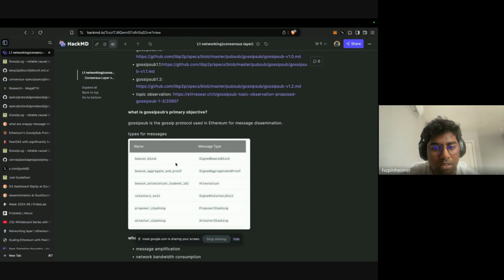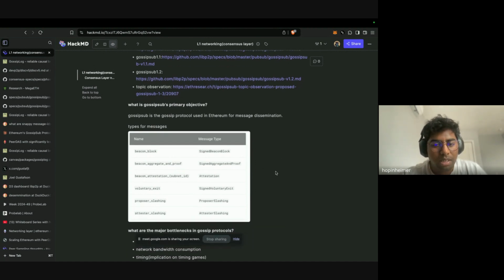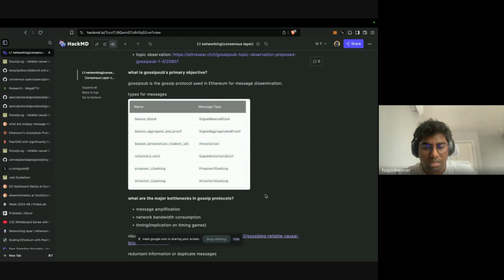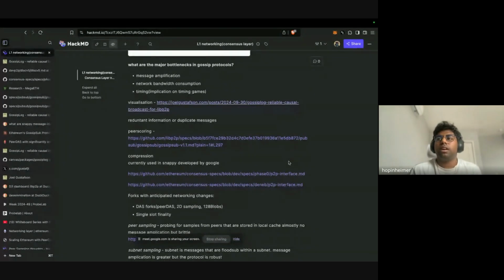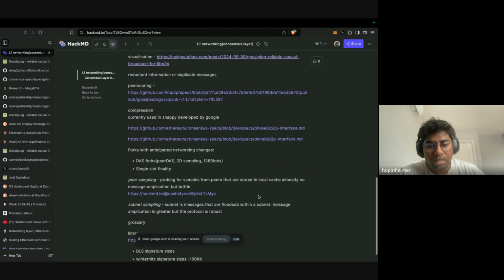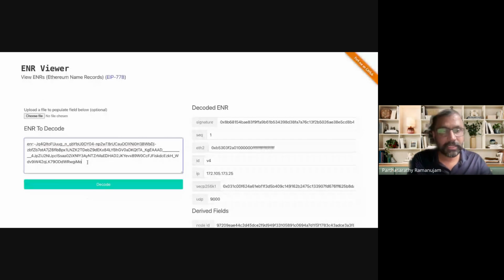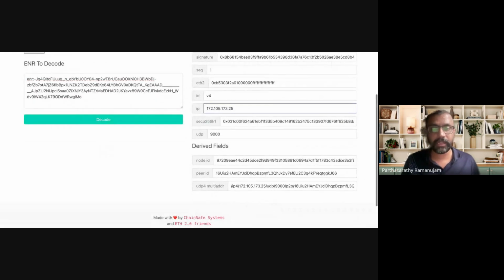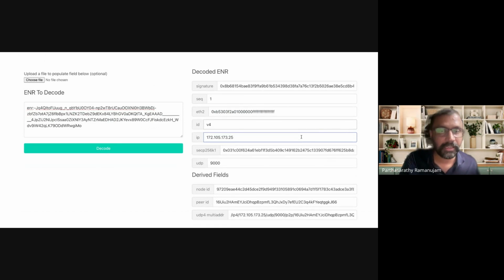Ream developers call #3